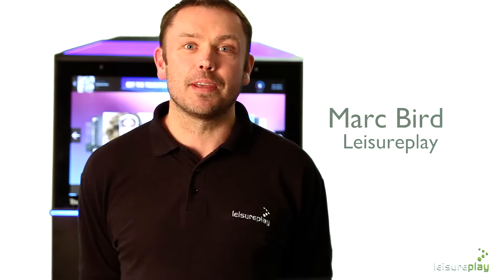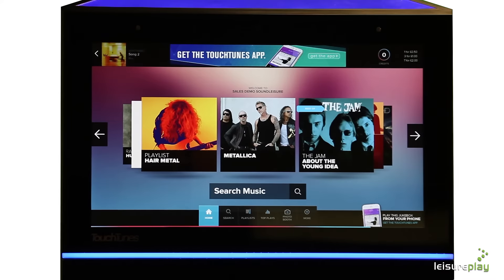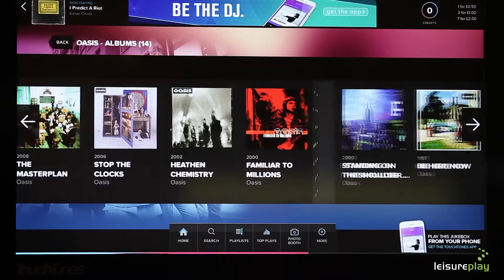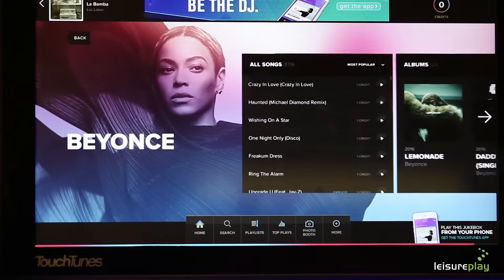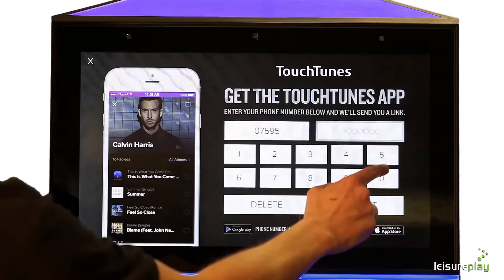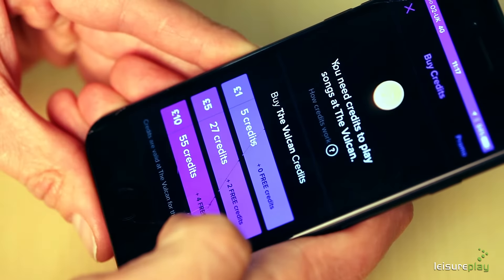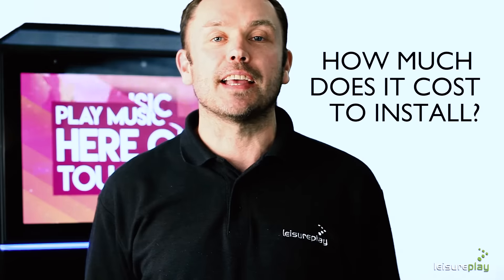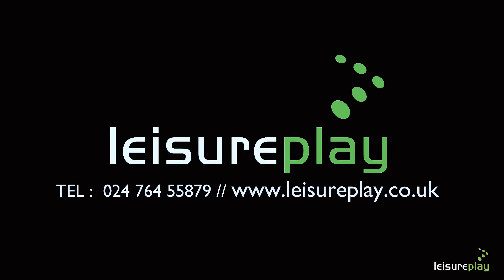TouchTunes Playdium Digital Jukebox Demonstration Video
A short demonstration video of the new TouchTunes Playdium digital jukebox. Available on a profit share deal to pubs, bars and social clubs in the UK.